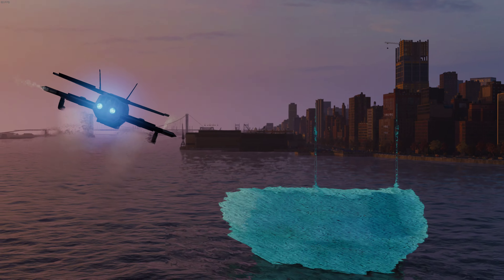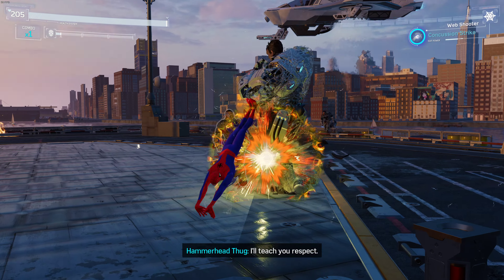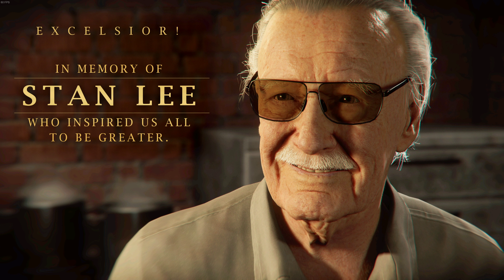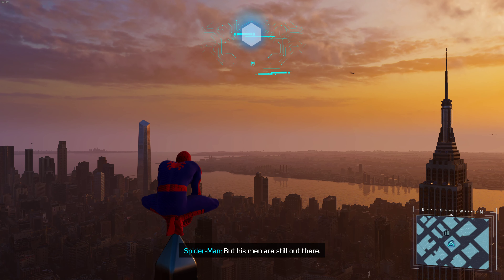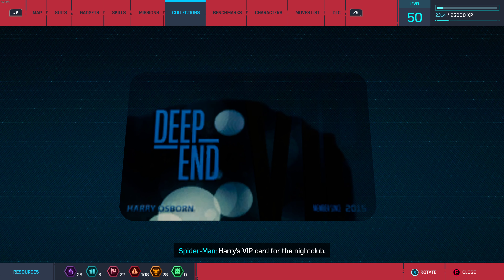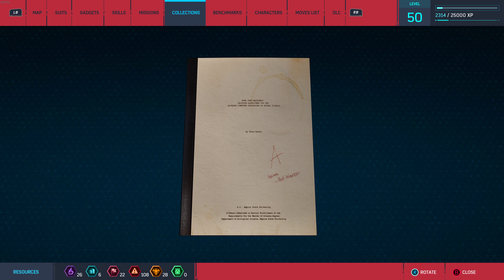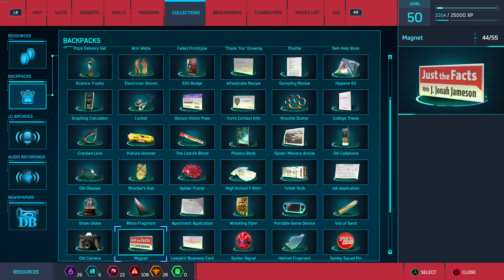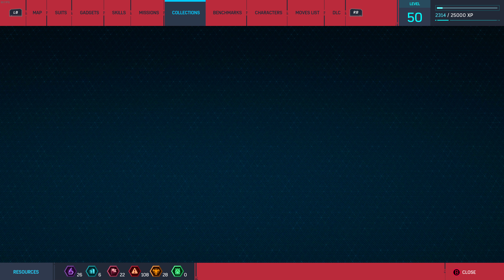Spider-Man Remastered Walkthrough Part 58 The City That Never Sleeps Episode 3 Silver Lining Part 6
Hope You Enjoyed Spider-Man Remastered